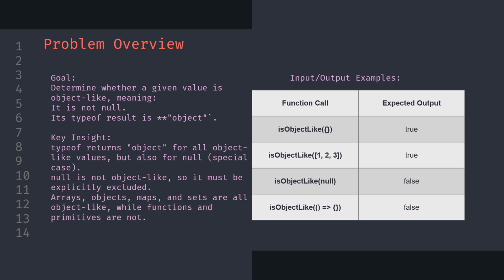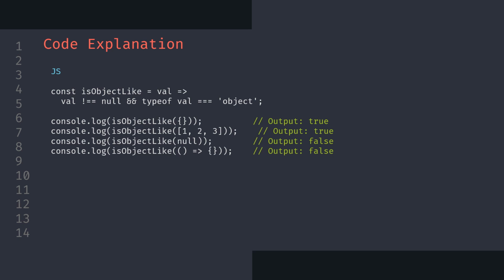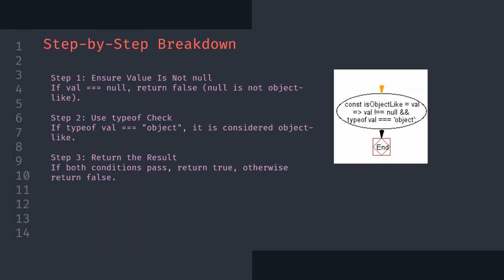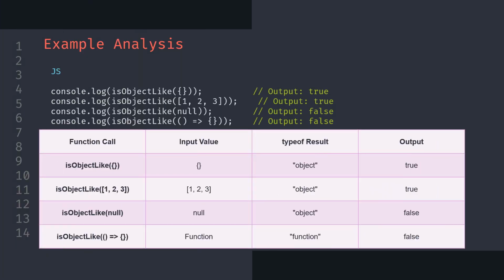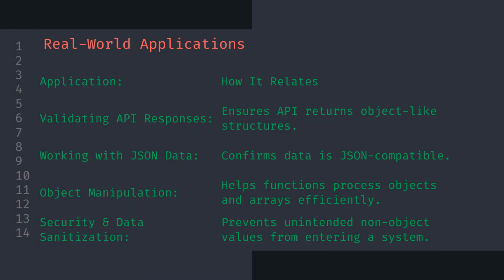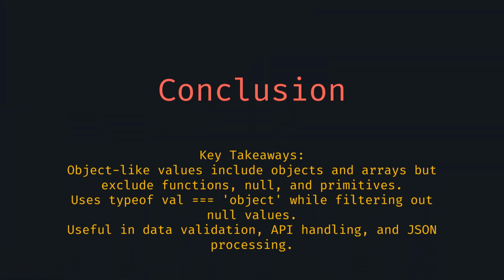Check If Object Like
📽️ Video Title: Check If a Value is Object-Like in JavaScript

In this video, you'll learn how to determine if a value is object-like in JavaScript. This approach helps identify objects that are not null and have a valid prototype.

In this video, you'll learn:
• The difference between objects and object-like values.
• How to check if a value behaves like an object.

What You'll Need:
• A browser console or Node.js for testing.

📚 Resources:
• JavaScript typeof operator (MDN).
• Handling edge cases in object checks.

Happy Coding! 🚀